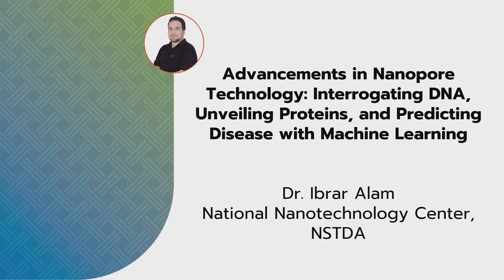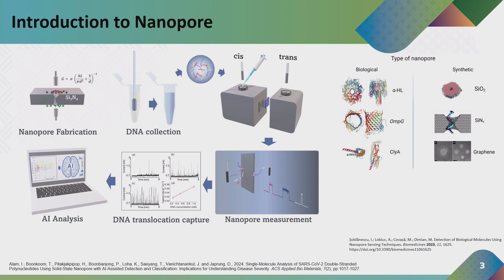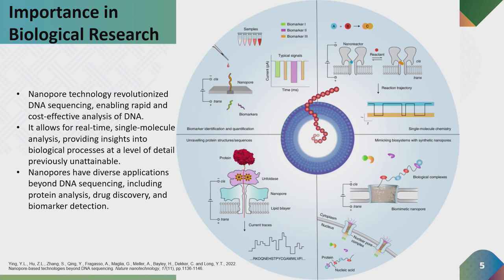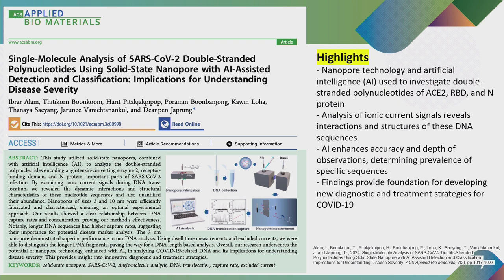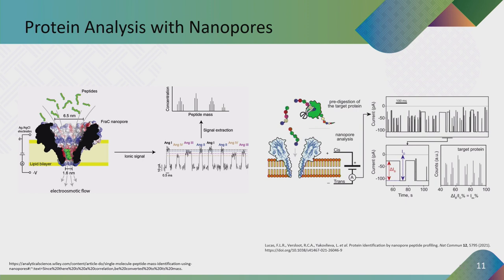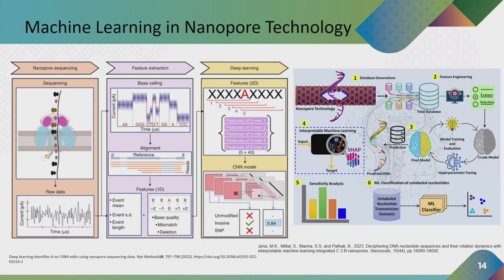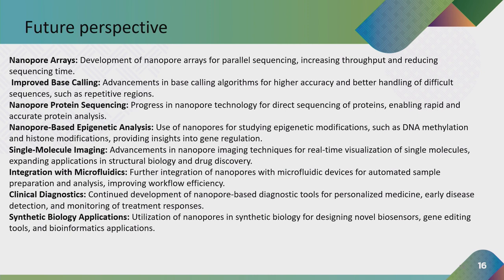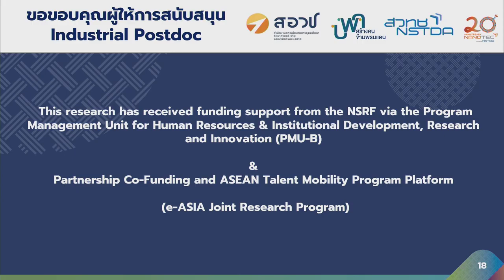Industrial Postdoc/ Postmaster : กำลังคนคุณภาพสูงเพื่อสนับสนุนอุตสาหกรรมยุทธศาสตร์ของประเทศ (3/9)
การบรรยายหัวข้อ "Advancements in Nanopore Technology: Interrogating DNA, Unveiling Proteins, and Predicting Disease with Machine Learning" โดย  Dr.Ibrar Alam ศูนย์นาโนเทคโนโลยีแห่งชาติ สวทช. ในการสัมมนา "Industrial Postdoc/ Postmaster : กำลังคนคุณภาพสูงเพื่อสนับสนุนอุตสาหกรรมยุทธศาสตร์ของประเทศ (Industrial Postdoc: the support for Country’s strategic industries)" วันที่ 30 มีนาคม 2567 เวลา 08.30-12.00 น. ณ ห้อง CC-404 อาคาร 14 (CC) อุทยานวิทยาศาสตร์ประเทศไทย จ.ปทุมธานี

การประชุมวิชาการประจำปี สวทช. ครั้งที่ 19 หรือ NAC2024 ภายใต้แนวคิด “สานพลัง สร้างงานวิจัย พลิกโฉมเศรษฐกิจและสังคมไทยด้วย BCG Implementation” ระหว่างวันที่ 28-30 มีนาคม 2567 ณ อุทยานวิทยาศาสตร์ประเทศไทย จ.ปทุมธานี